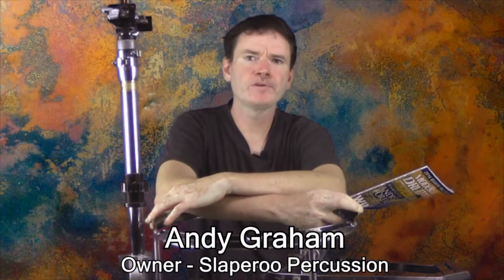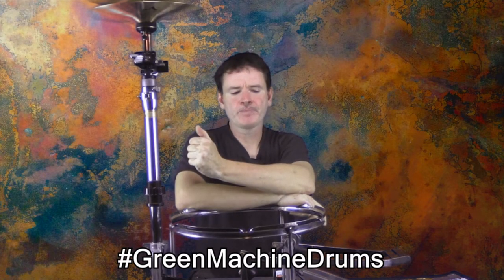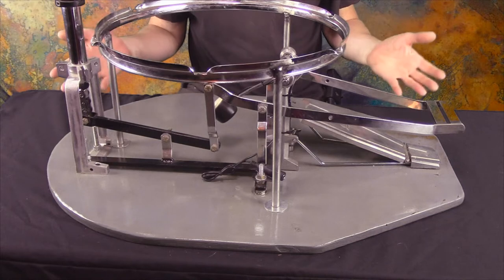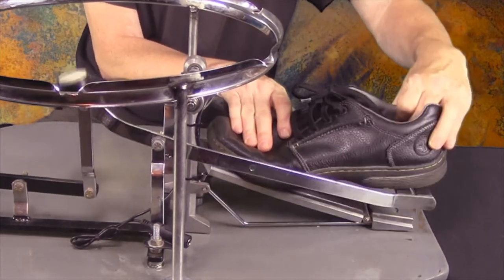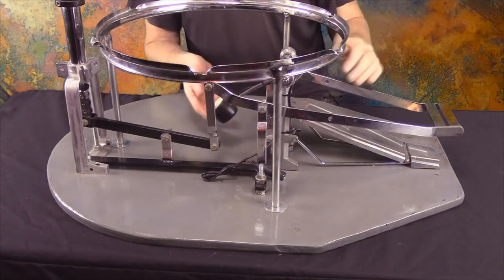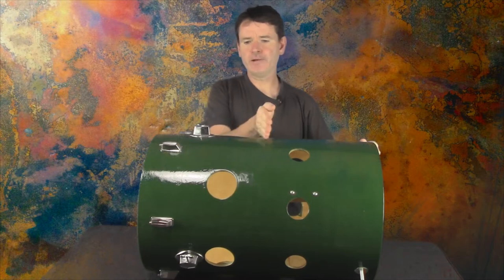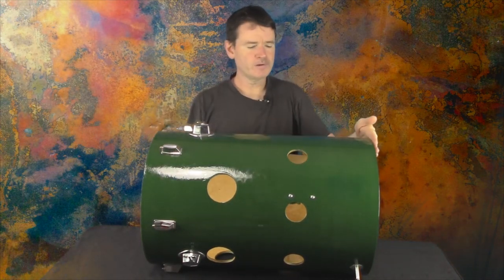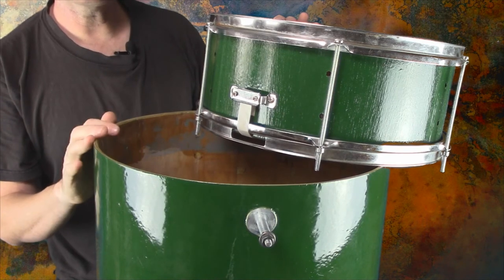The Graham Pedal Hi-Hat System - How to Build The System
The 'Green Machine' the first cocktail drum kit with a full-functioning hi-hat and bass drum that's played with the same foot (Graham Pedal hi-Hat System) invented by Andy Graham.